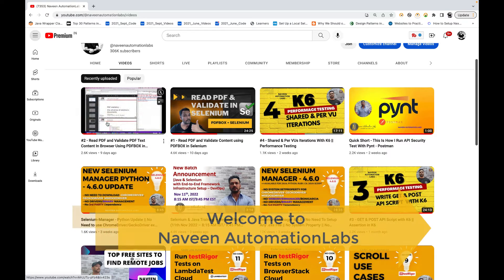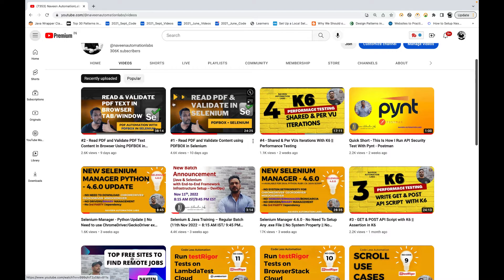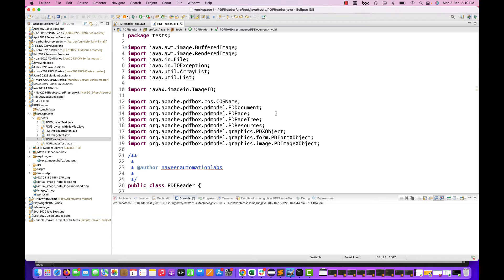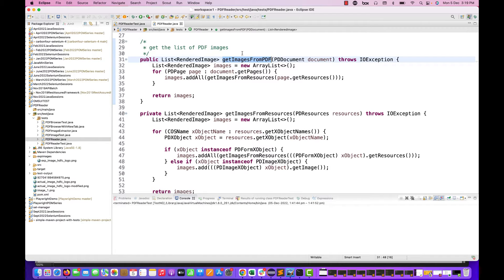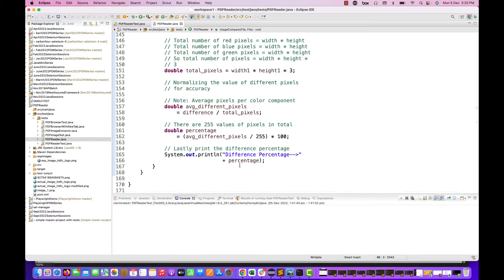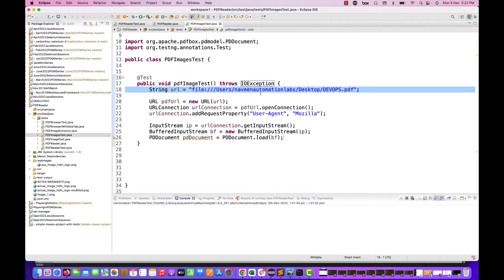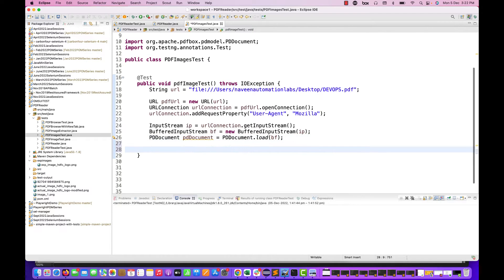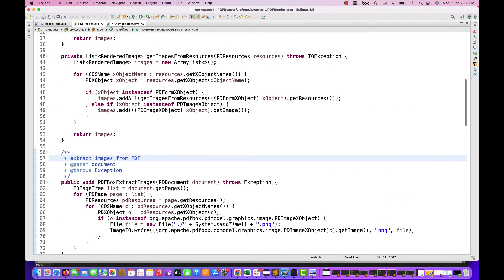#3 - Extract Images from PDF and Validate PDF Images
Extract Images from PDF and Validate PDF Images

Naveen AutomationLabs Paid Courses:
GIT Hub Course: